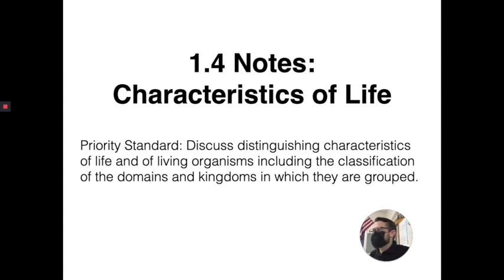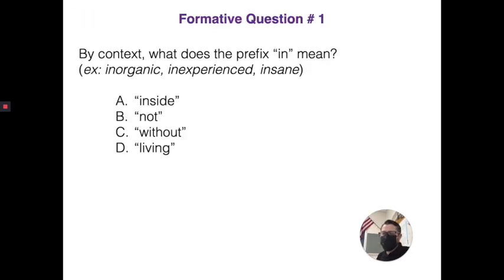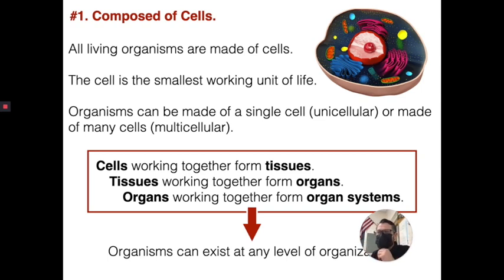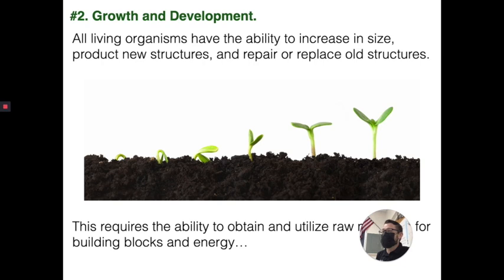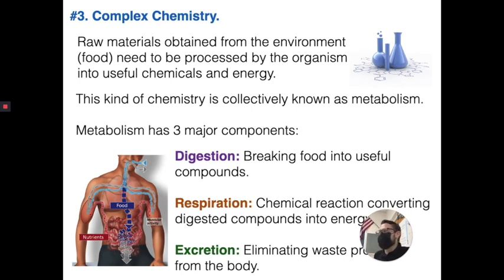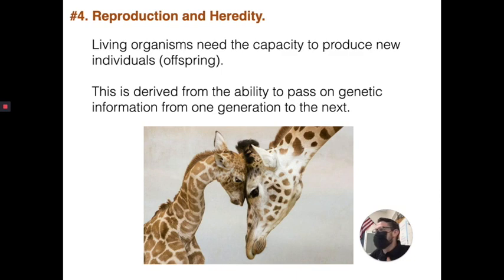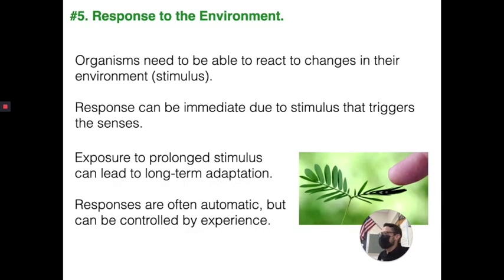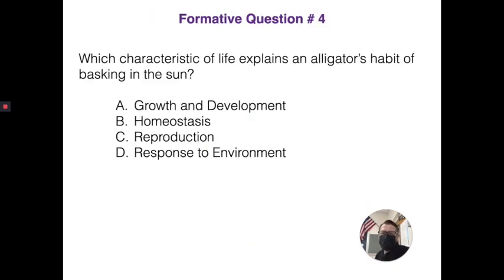Video 1.4 Notes - Characteristics of Life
Video of the 1.4 Notes on the Characterisitisc of Life